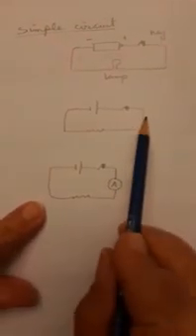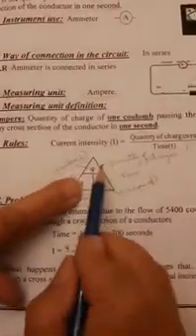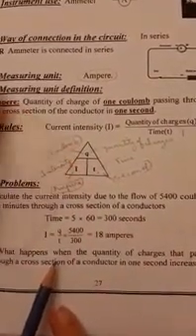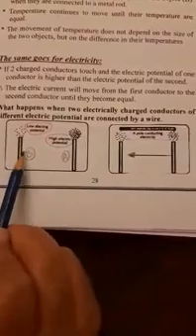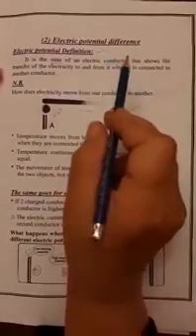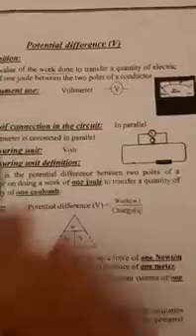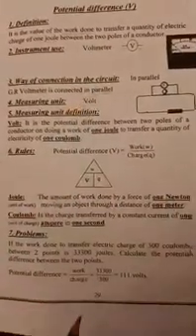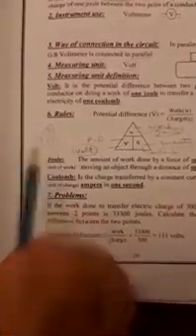science - electricity P1 - Week 2